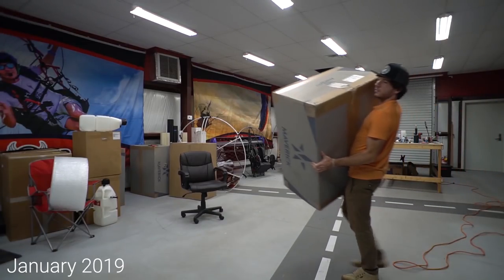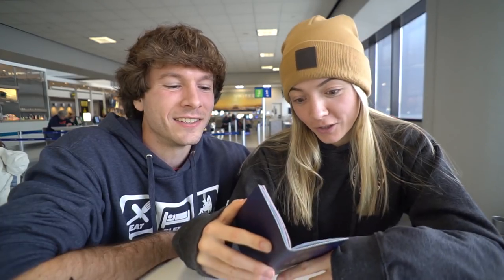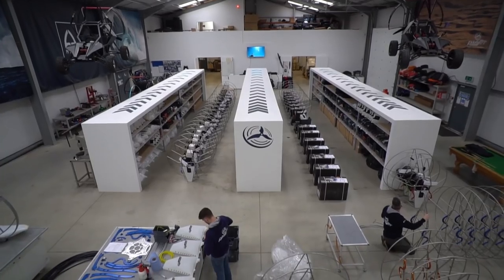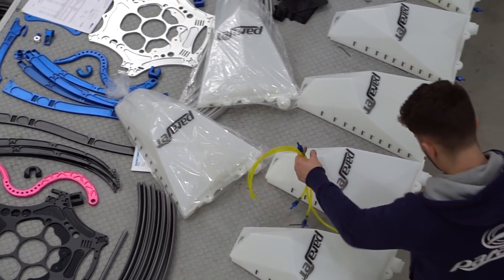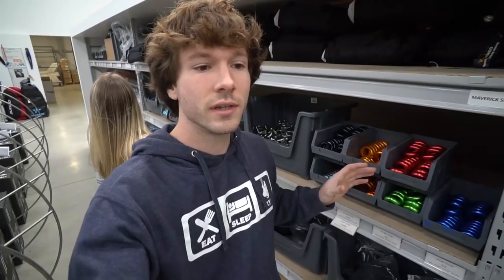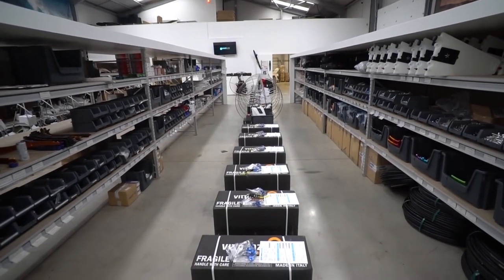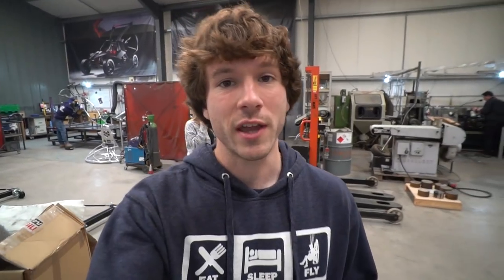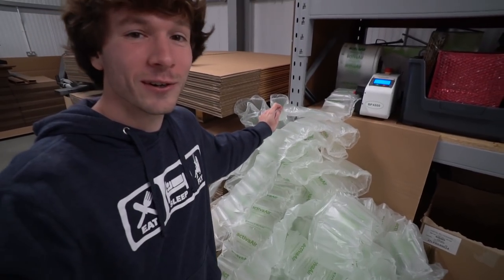How is a paramotor made?!?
Want to learn how to fly?? - Aviator PPG is where I learned to fly over 6 years ago. Not only will you gain the foundation of skill and knowledge required to excel in this incredible sport, you will join the family of Aviators! Don't forget to mention my name on the drop down for a free t-shirt upon securing your spot!